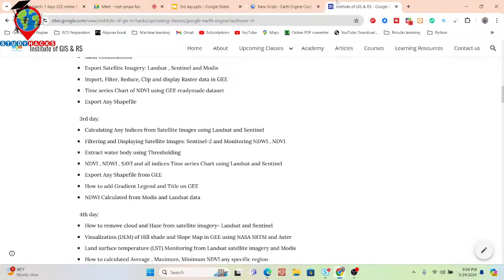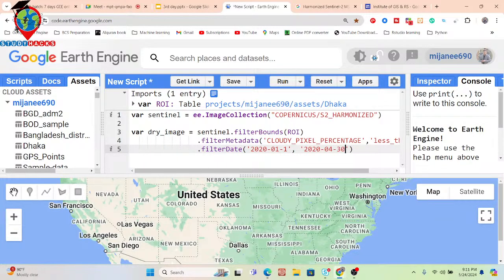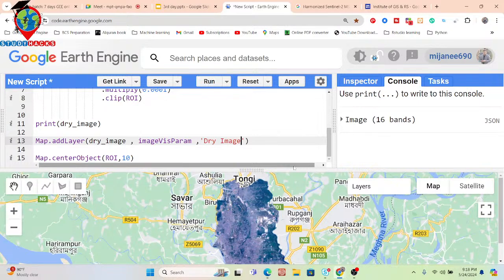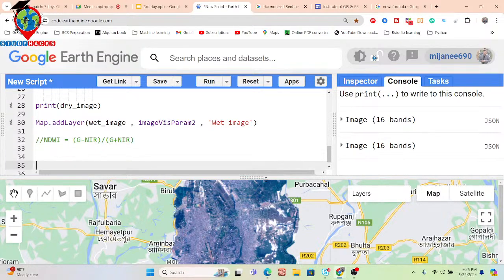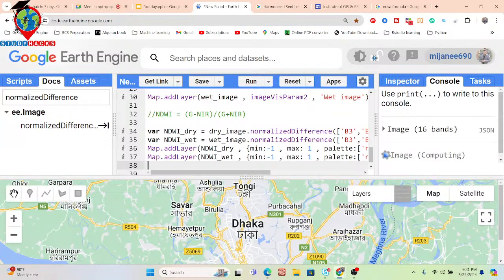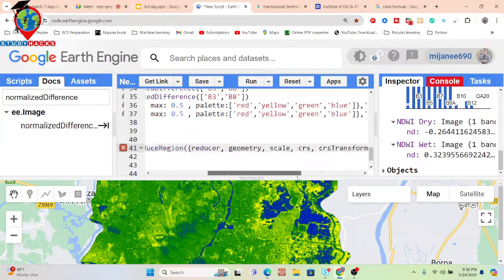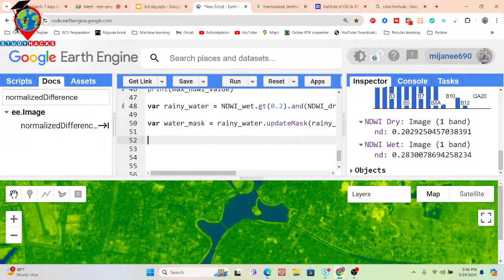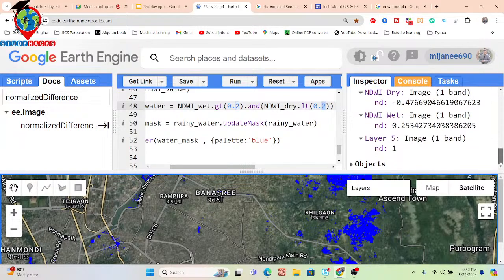Remote Sensing for Water Resources Application in Google Earth Engine